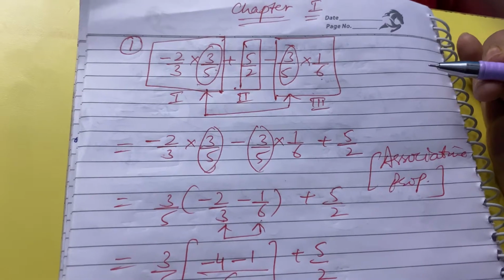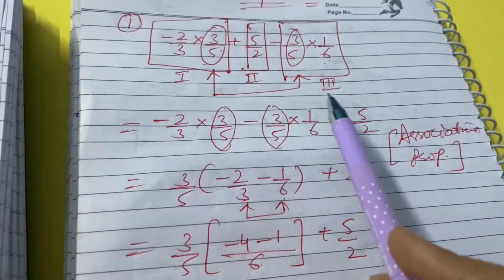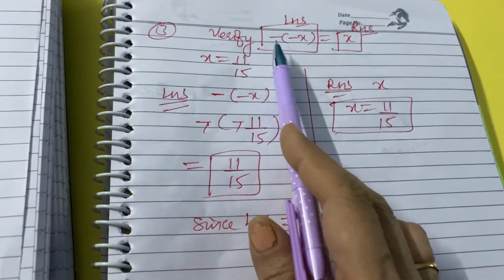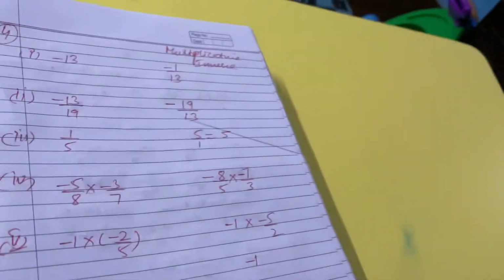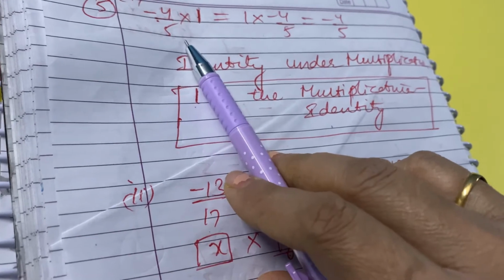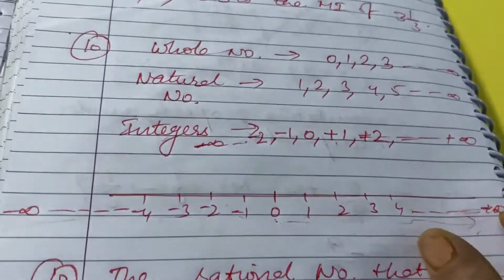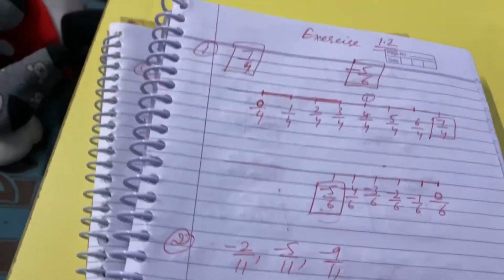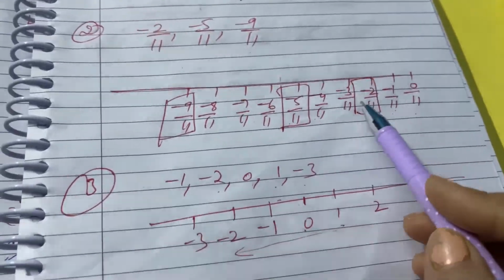Full explanation of chapter 1|| Rational Numbers || class 8th || Exercise 1.1 and 1.2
Hi friends
This is your channel
here you can find all kinds of academic information related to your syllabus
We also own a coaching academy in Subhash Nagar west Delhi under the name Innovation Coaching Academy near Sheetala mandir Mangal bazzar
If you have any questions or problems regarding  your syllabus, you can write in the comment section otherwise our mobile numbers are also there .

Innovation Coaching Academy , Sheetla Mandir, Vishnu Garden, mangal Bazar.

3B17 mangal Bazar road, Khyala Rd, New Delhi, Delhi 110018

Thanks,
Dr. Jaskiran
Given below are some of our useful channels:—